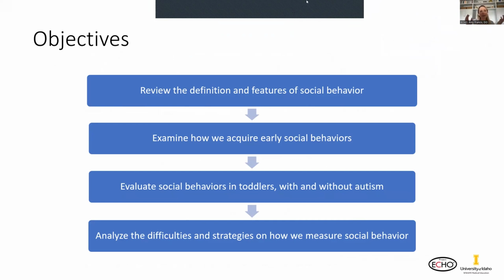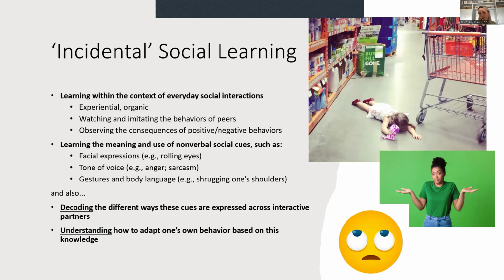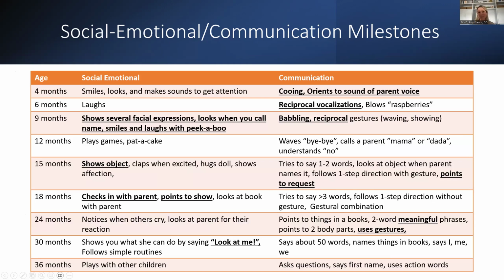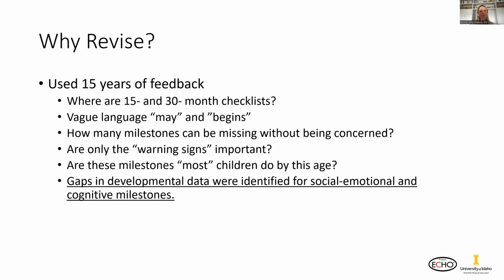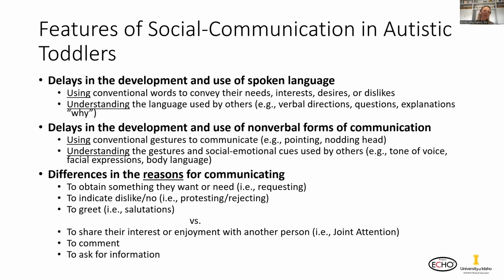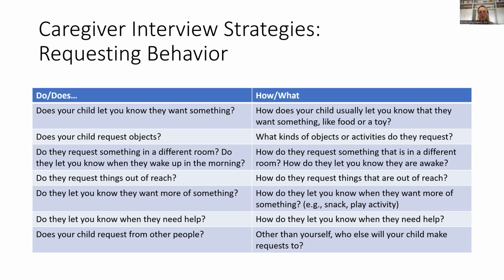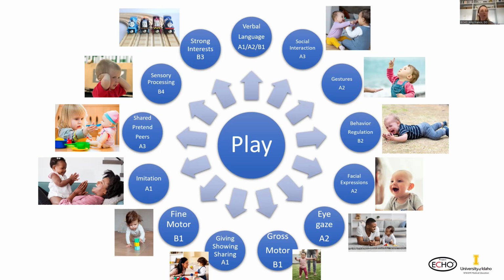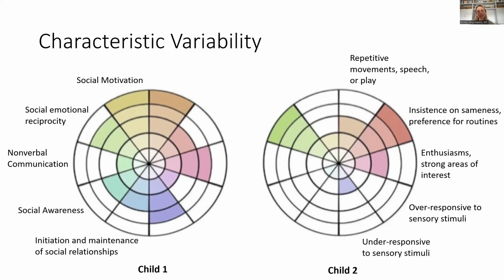Understanding Early Social Behavior, Development and the Role of Play in Autism - 4/11/2024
Understanding Early Social Behavior, Development and the Role of Play in Autism | Amy Francis, DO | 4/11/2024